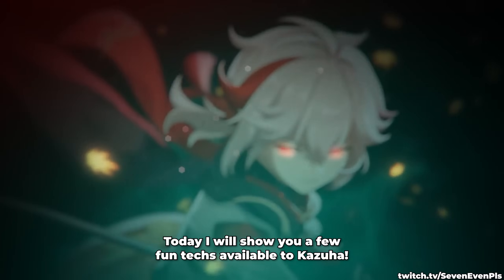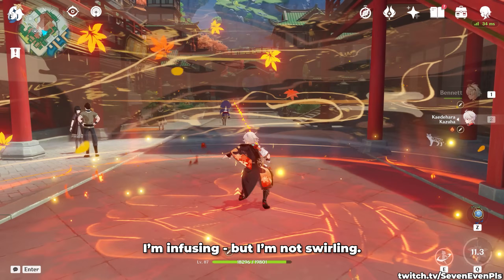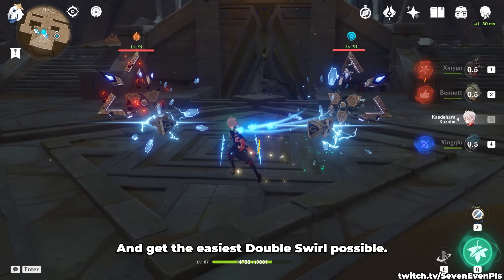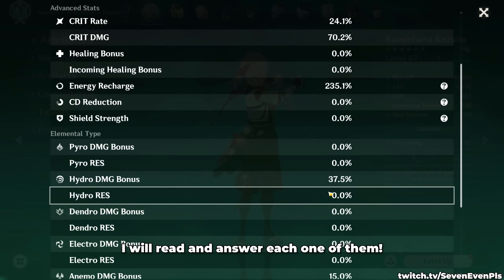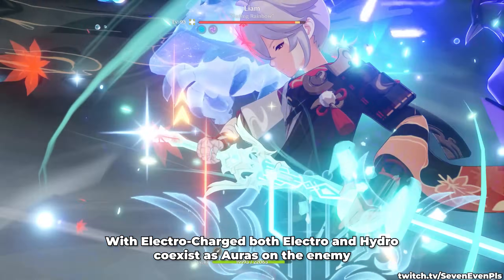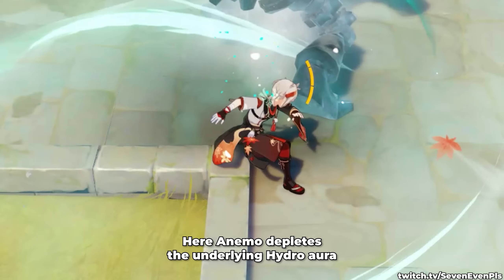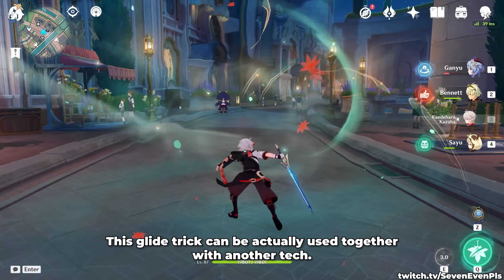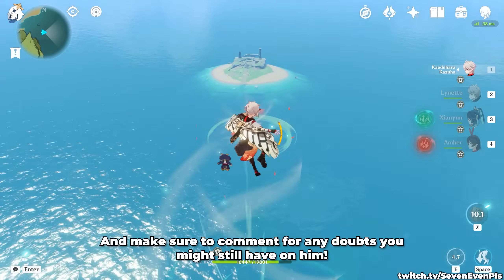7 Advanced Tips for Every Kazuha Main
A few advanced and fun techs available to Kazuha and the difference between Swirling and Absorbing/Infusing an element, something a lot of people might still be unsure about!

My links below are below, they are clickable.

I'm sacrificing these hashtags to the algorithm god, bring us wealth and peace

00:00 Intro
00:30 The difference between Swirl and Infusion
01:44 2 rules for Anemo
04:33 Guoba Tech
05:49 Double Swirling in 1 hit
07:50 3rd Skill version
08:25 Canceling the Skill Plunge
09:04 Useless/Fun techs
10:27 Outro